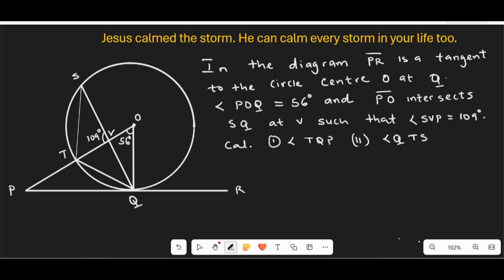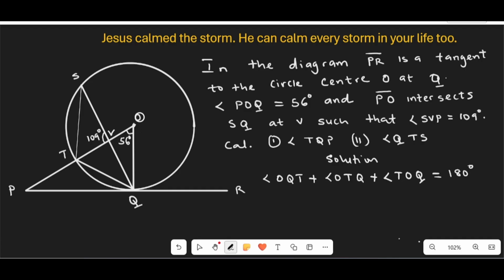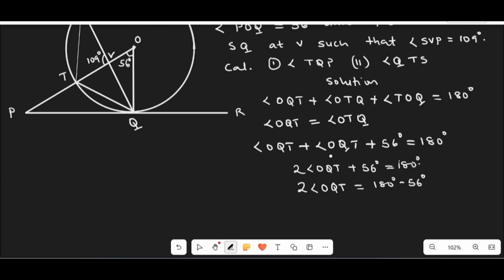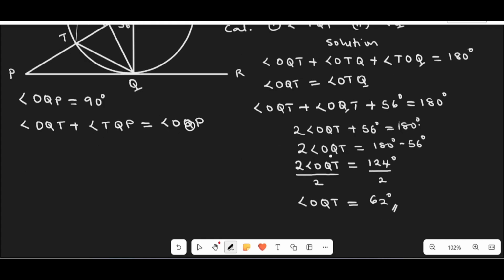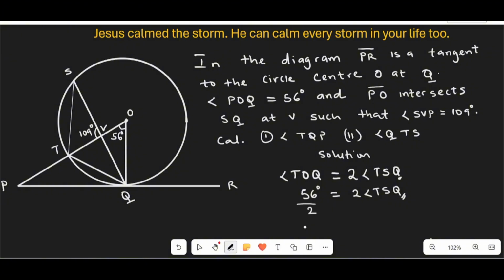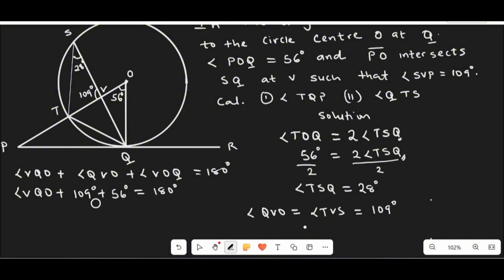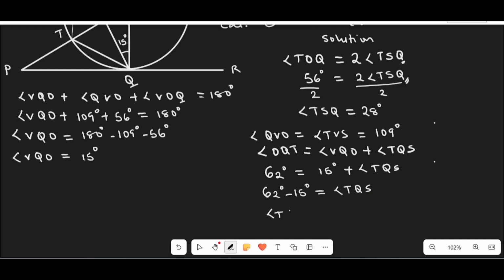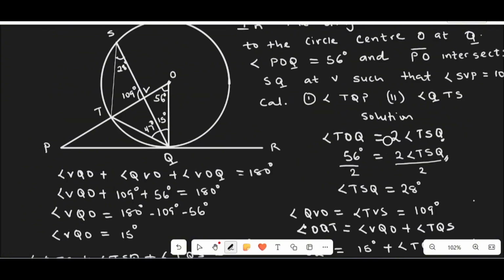Circle Geometry Trick Find ∠TQP and ∠QTS Easily!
🔥 Can you solve this amazing circle geometry challenge? In this video, Teacher B explains how to find ∠TQP and ∠QTS easily using powerful circle theorems and tangent properties. This step-by-step geometry tutorial is perfect for students preparing for WAEC, NECO, GCSE, SAT, and other math exams.

📘 Topics Covered:
✔️ Circle Geometry
✔️ Tangent Theorem
✔️ Angle Properties in Circles

Whether you are struggling with geometry or just want to sharpen your math skills, this lesson will help you understand the concepts clearly and quickly.

🎯 Question:
Find ∠TQP and ∠QTS using the given circle diagram and angle relationships.